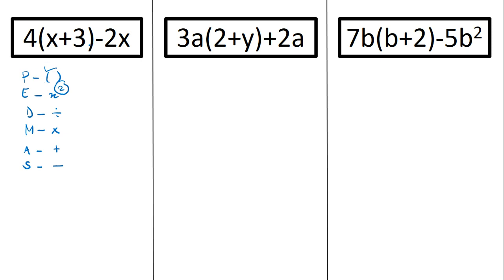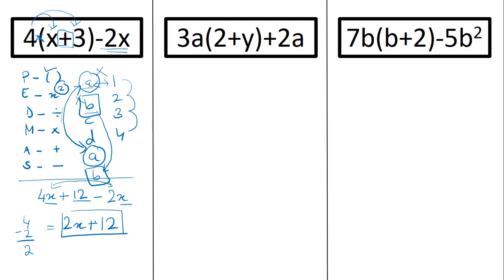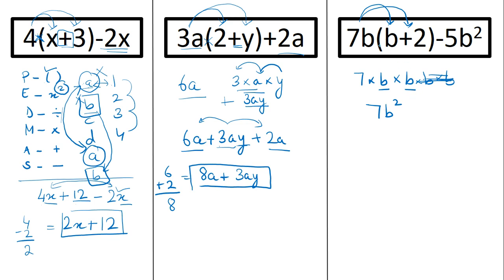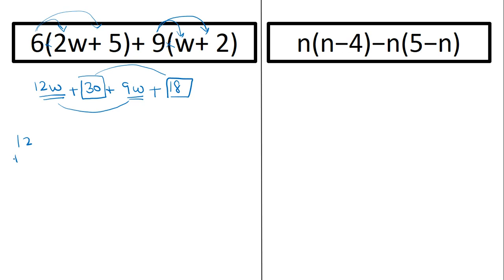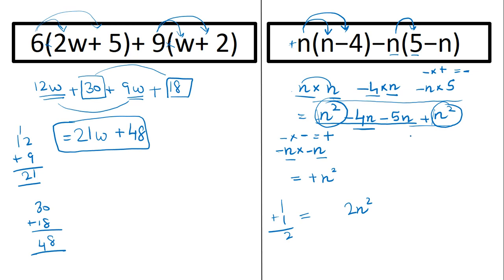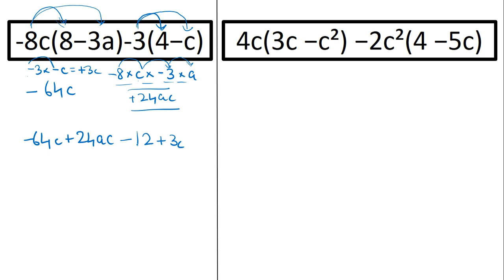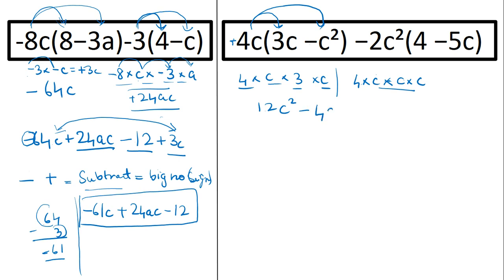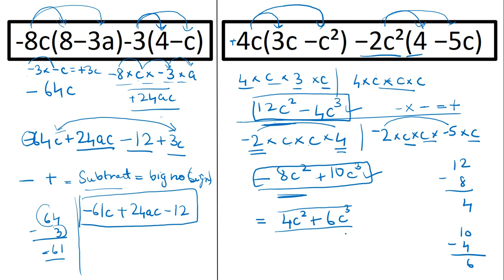Algebra expanding brackets and simplifying like terms | Math Problems | Simplify | IGCSE | O-Levels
This video teaches you how to solve algebraic expressions through expanding the brackets and simplifying like terms